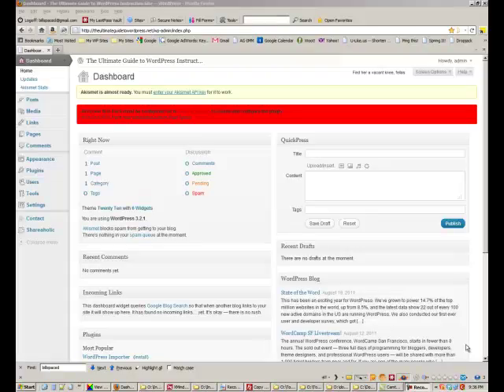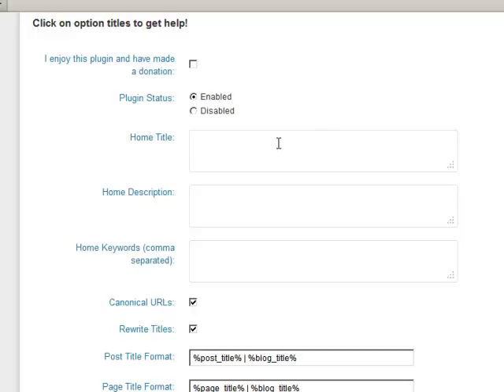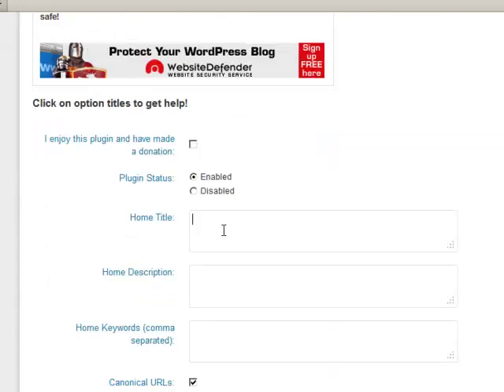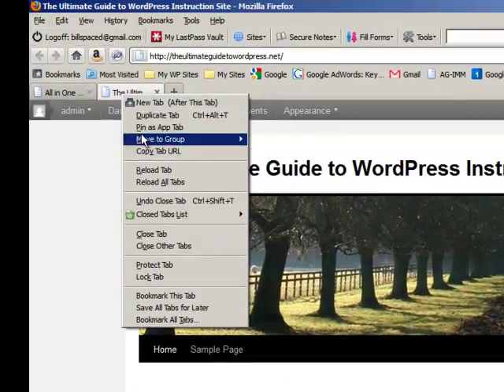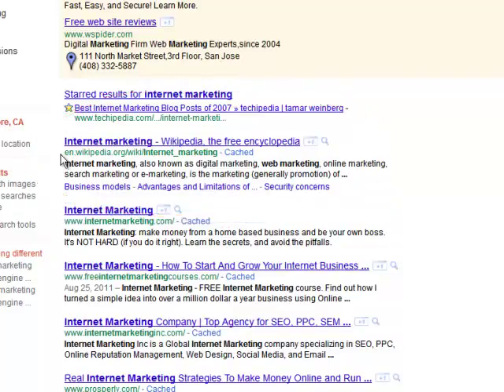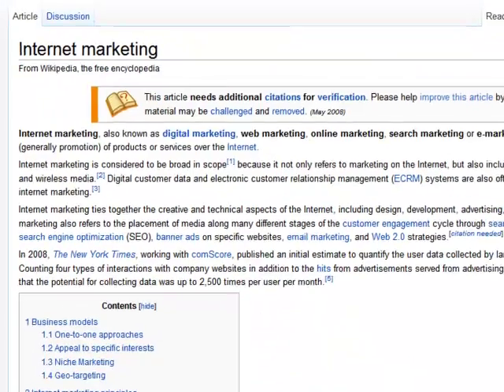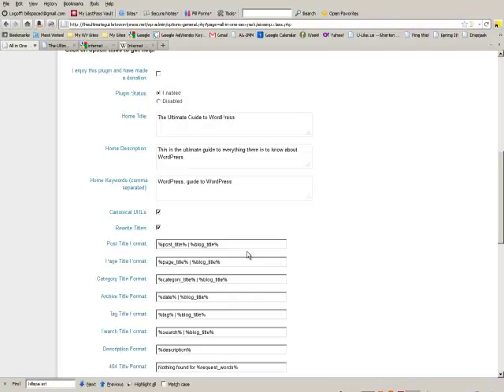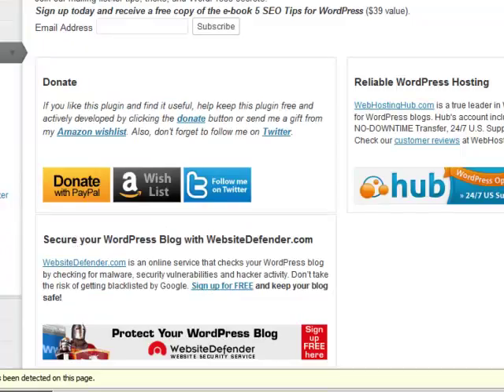7 Step Wordpress Setup- 2-Customizing WordPress -4 all in one